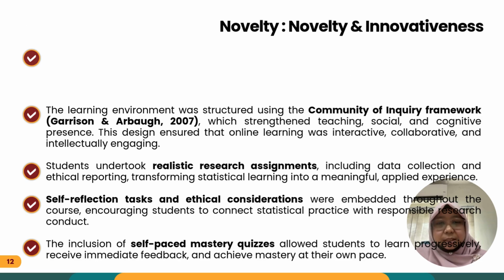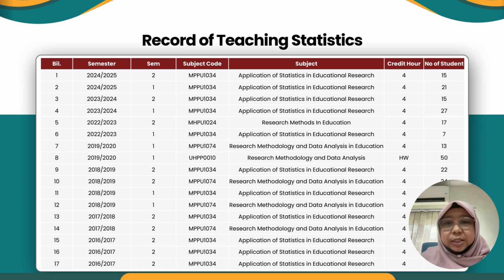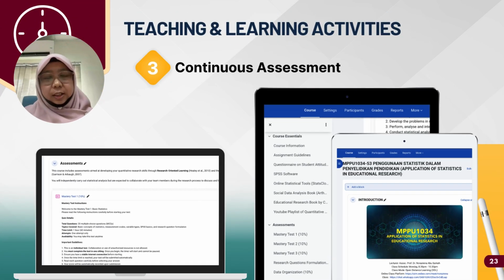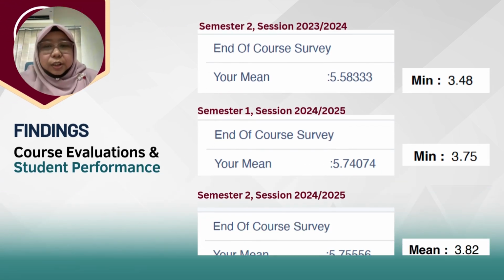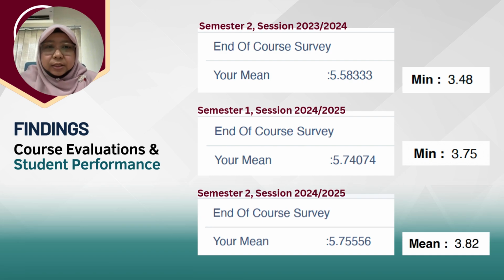NALI Award Competition 2025 - Norazrena Abu Samah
This project showcases the transformation of a postgraduate statistics course to promote active engagement and applied learning in an online setting. The course was redesigned using a research-oriented teaching approach in combination with the Community of Inquiry (CoI) framework. Through authentic research tasks, mastery quizzes, guided online discussions, and reflective activities, students engaged deeply with statistical concepts while developing practical skills in data analysis and ethical research conduct. Self-reflections revealed increased confidence, critical thinking, and the ability to apply statistical tests to real research scenarios. Positive student evaluations and strong grade outcomes confirmed the effectiveness of the redesign. This innovation demonstrates how integrating research-oriented teaching with CoI principles can enhance learning experiences and outcomes, offering a scalable model for postgraduate courses in online and distance education.